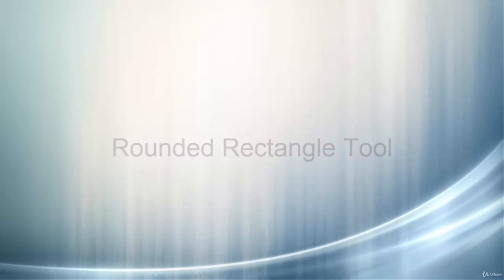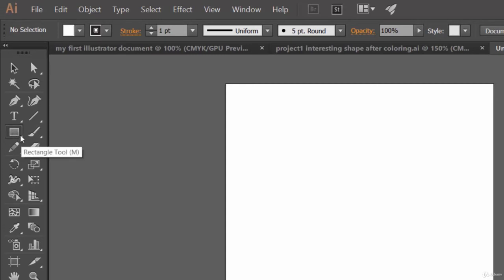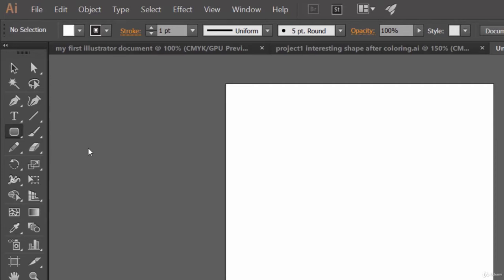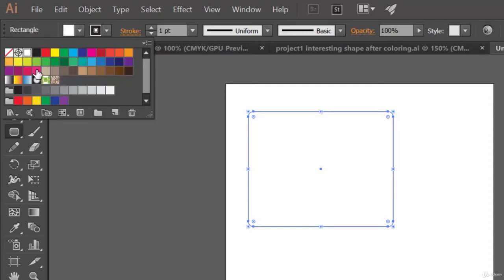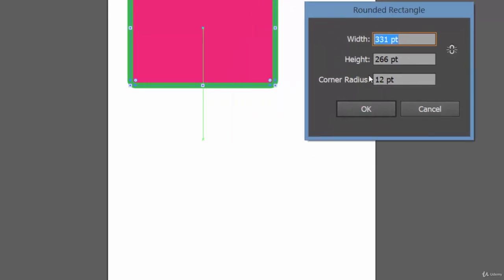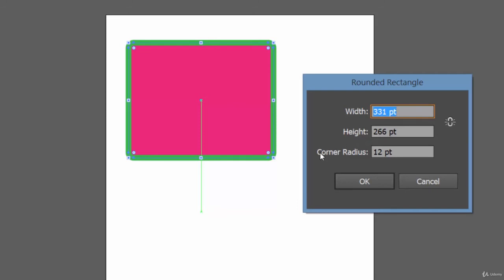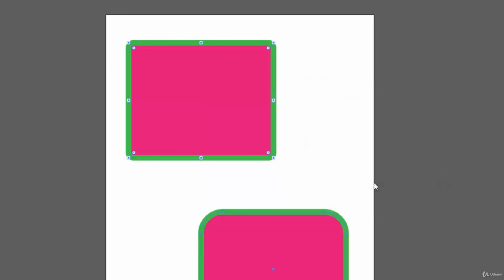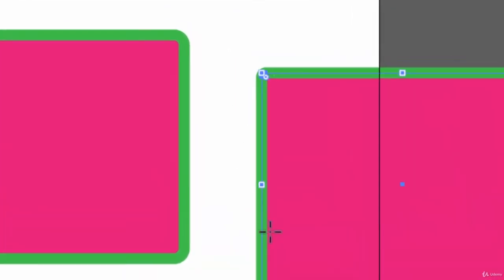Rounded Rectangle tool of adobe illustrator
So in this lecture take a look how we can use this tool to create some rounded rectangles.